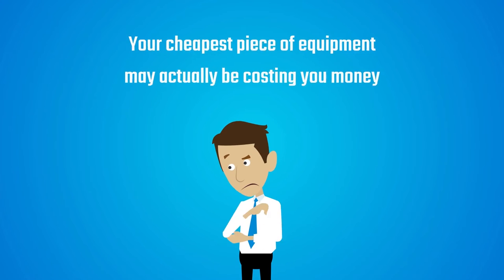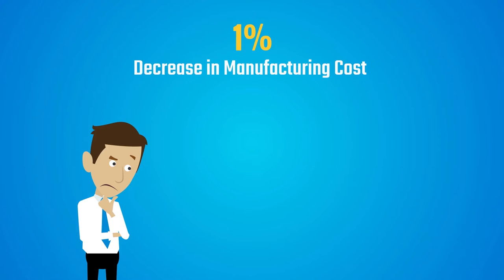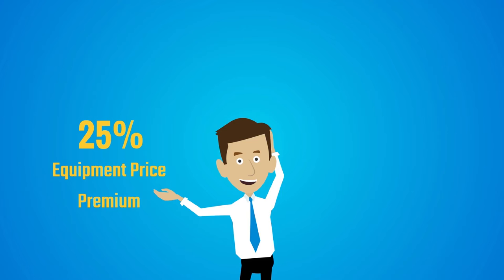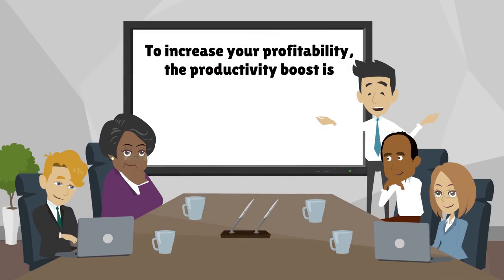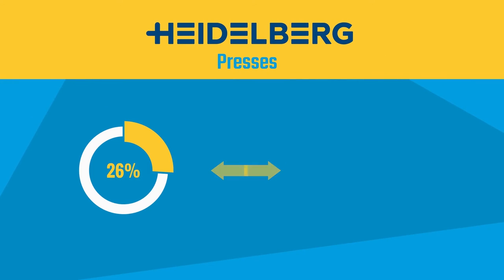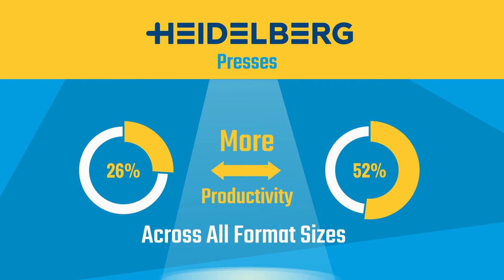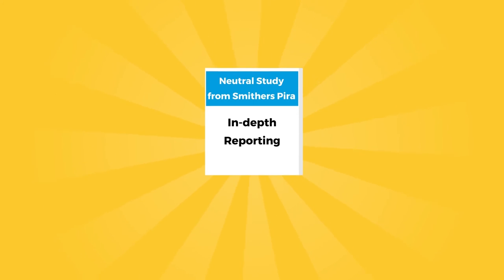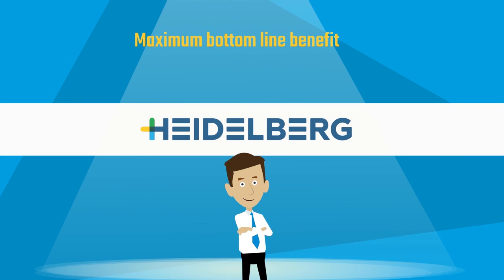Driving Profitability with Productivity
Your profit is directly linked to the cost it takes to produce each finished sheet.